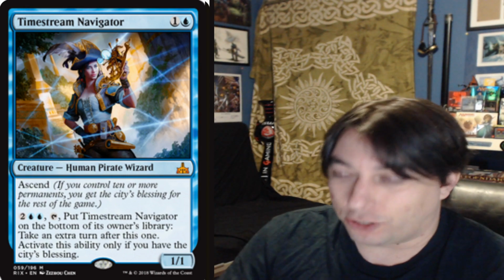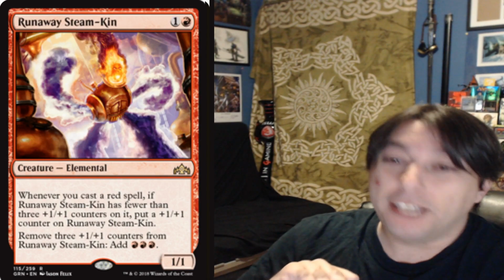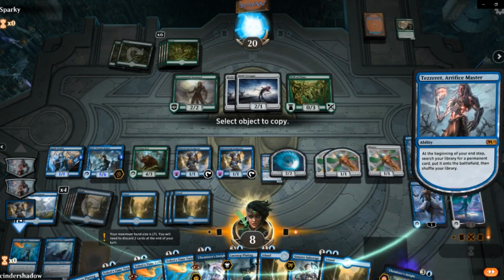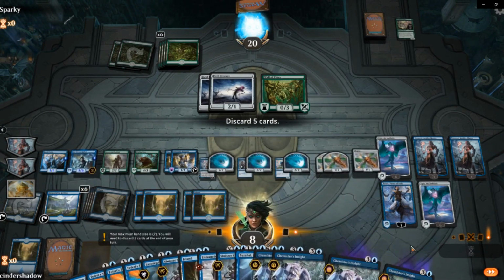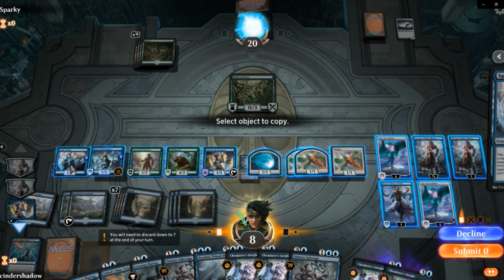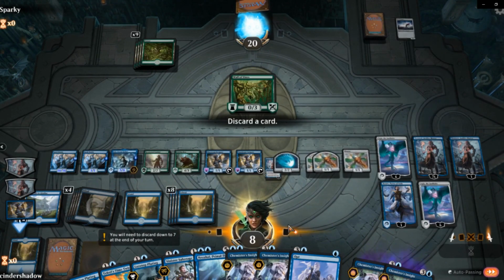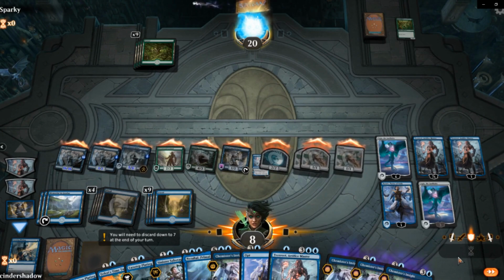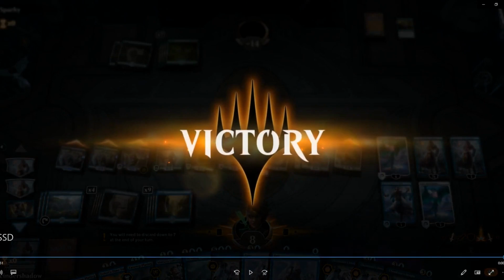WHAT MAGIC THE GATHERING CARD YOU NEED?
help me build the channel by sharing the videos, or joining the phoenix ash and friends.